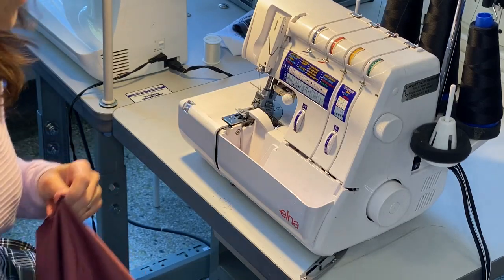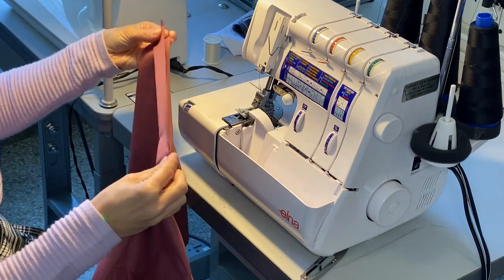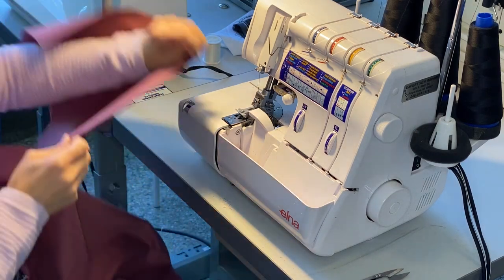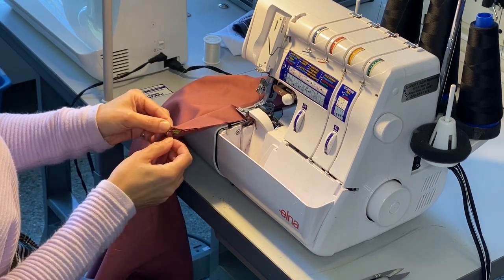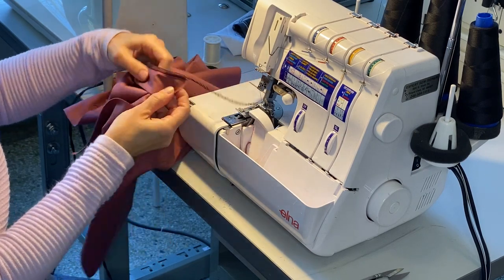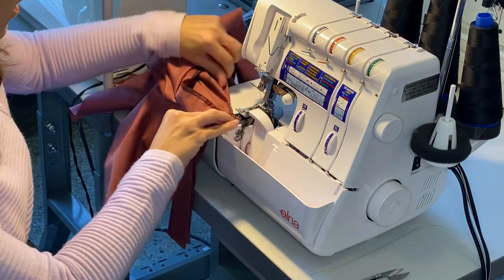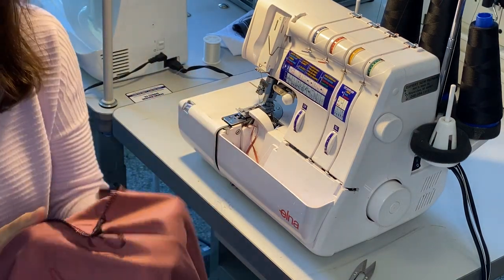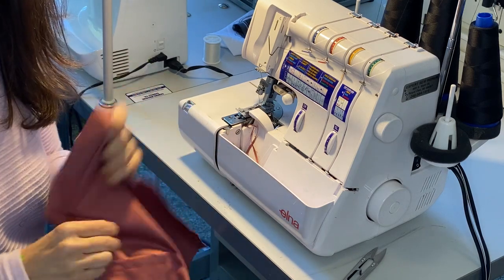Serge necktape to front bodice